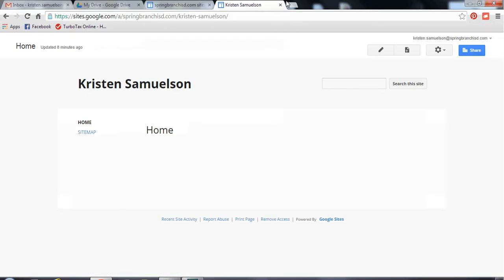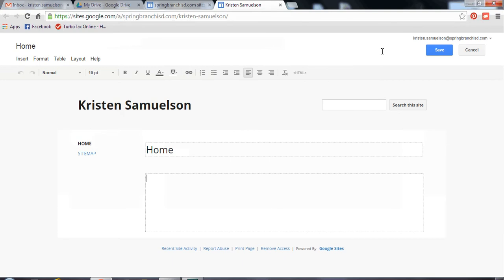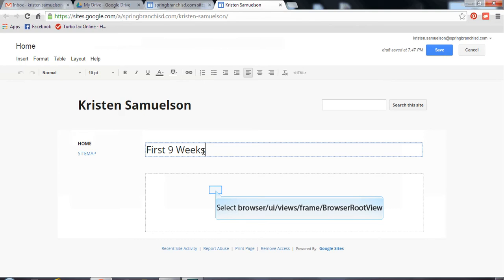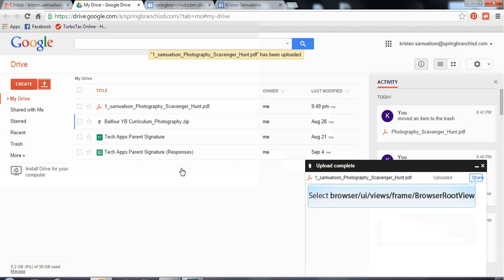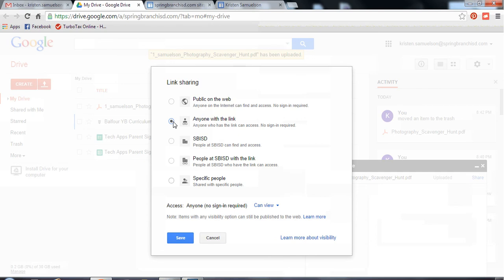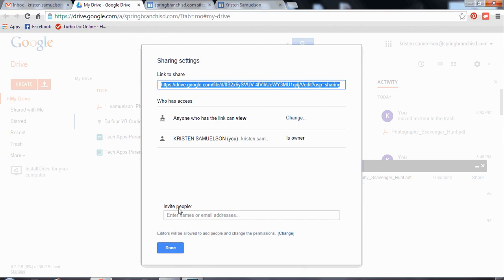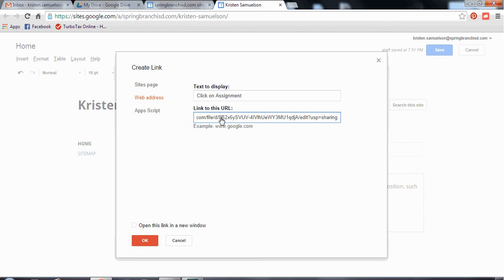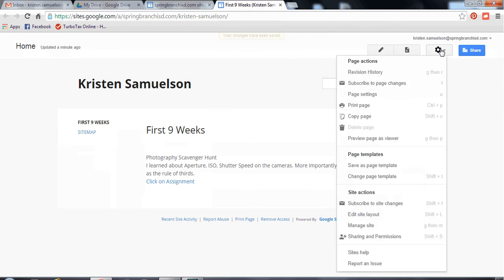Editing Google Site